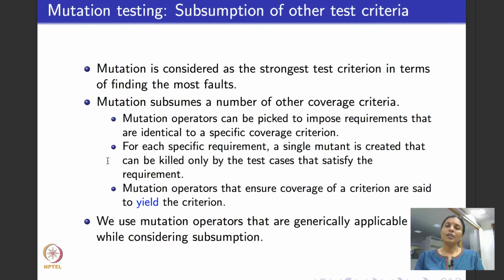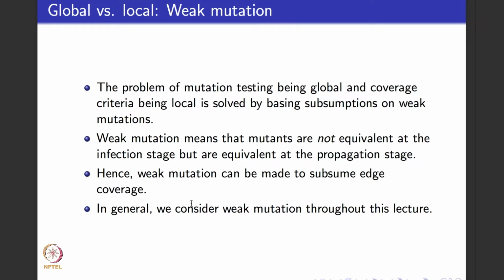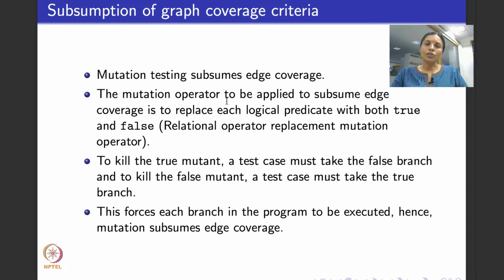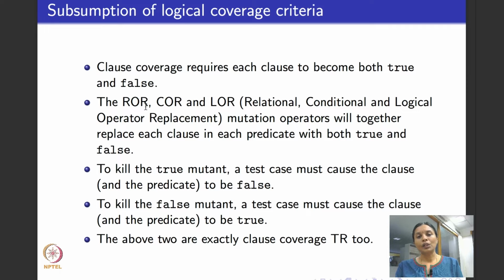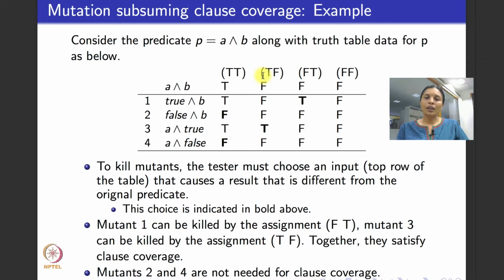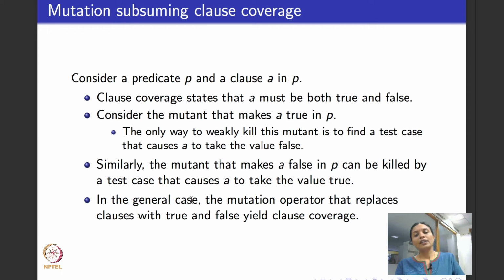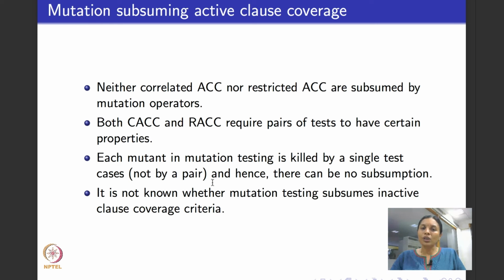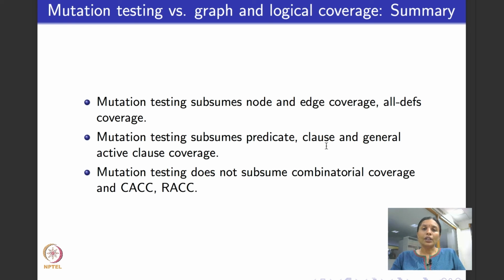Mutation Testing Vs. Graphs and Logic Based Testing